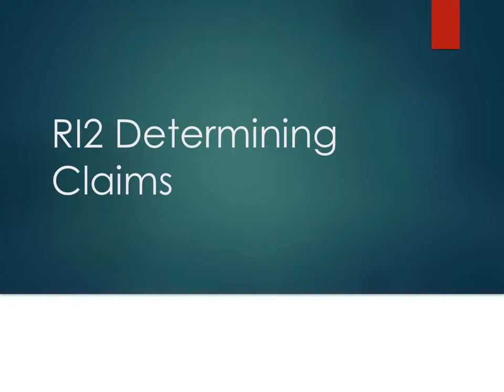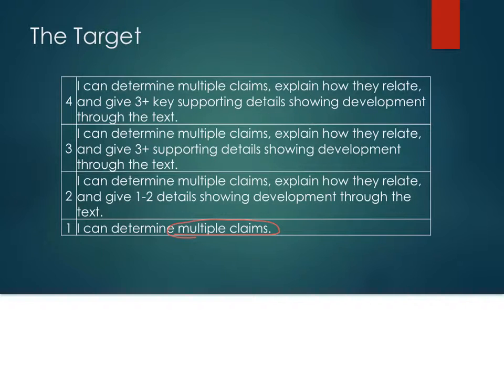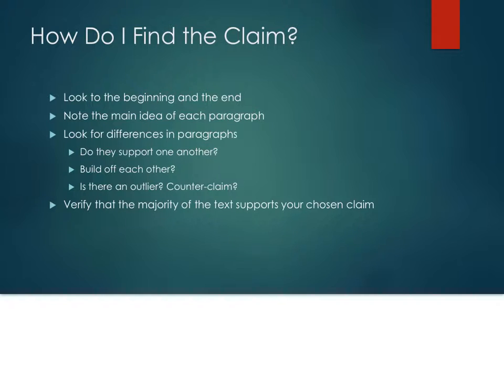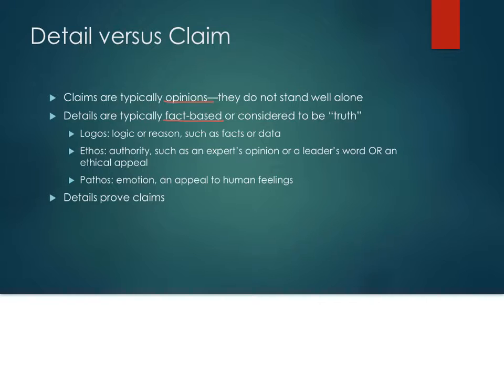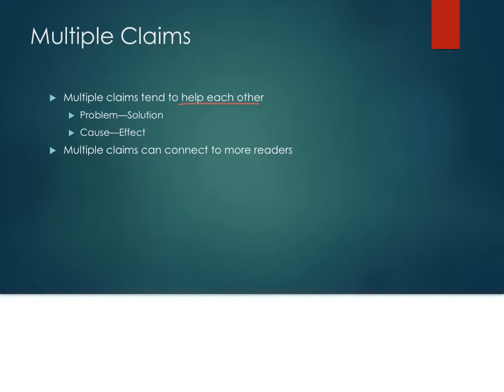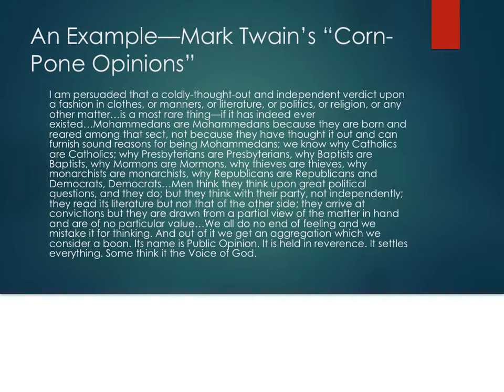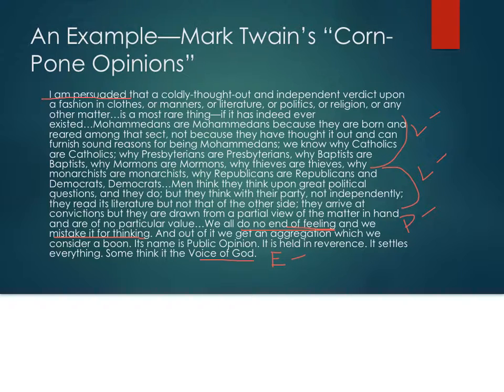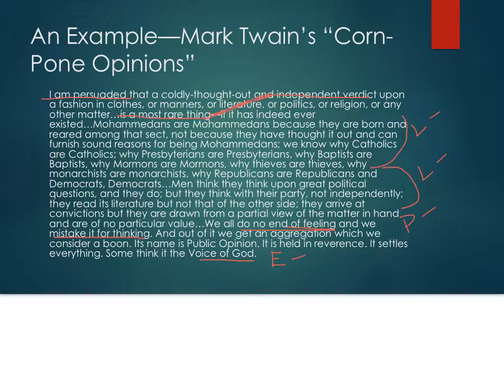RI2 Determining Claims